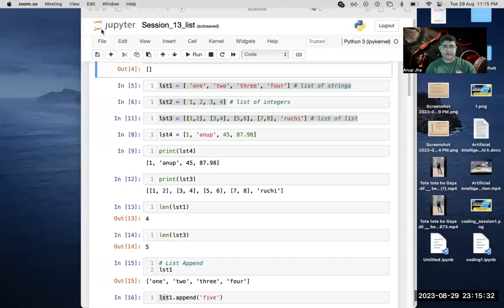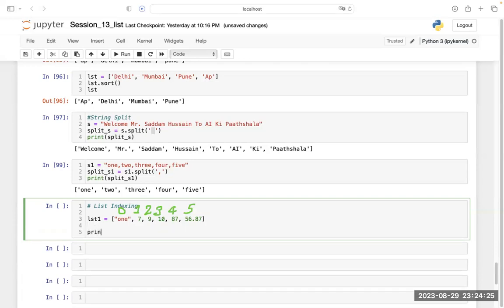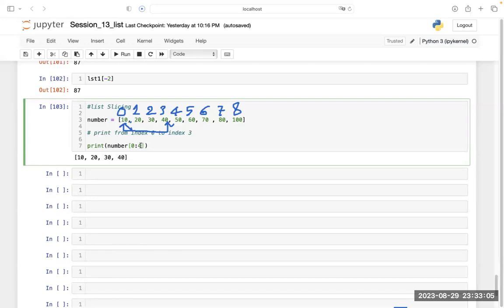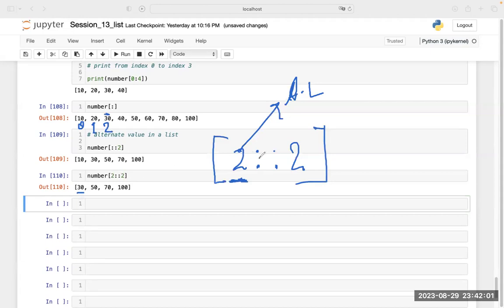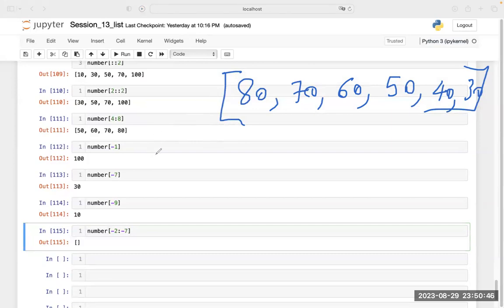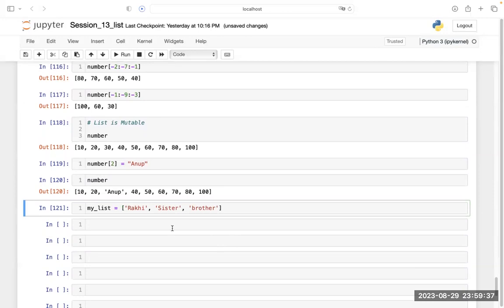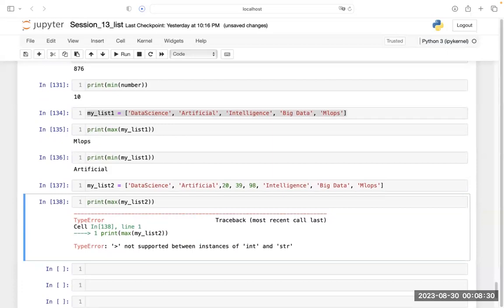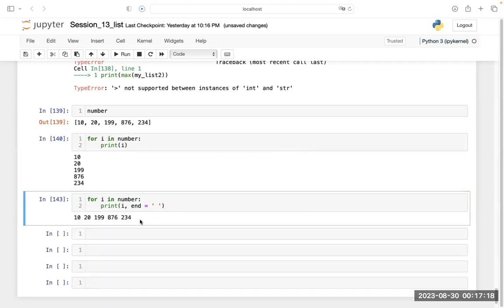Lists in Python - 014 | Hands on live-coding | List Indexing & Slicing|List Methods|List Sorting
Welcome to AI Ki Pathshala! 🚀 In this enriching Python video lecture, we delve deep into the dynamic world of lists, one of Python's most versatile data structures. 🐍 Join us as we explore everything you need to know about lists, from creation to manipulation.

📋 **Lists Unveiled**: Gain a comprehensive understanding of lists, including working with lists of strings, lists of lists, and even empty lists.

📏 **List Length**: Learn how to determine the length of a list, a crucial aspect for data analysis and manipulation.

🔧 **List Methods**: Explore essential list methods such as `append`, `insert`, `remove`, `extend`, `pop`, and `reverse` to modify and enhance your lists.

🗑️ **Deleting Lists**: Discover how to use `del` to remove lists when they're no longer needed.

🔢 **List Sorting**: Master the art of sorting lists, an indispensable skill for organizing data.

📝 **String Splitting**: Learn how to split strings to create lists, an invaluable technique for text processing.

🔍 **List Indexing & Slicing**: Understand the basics of accessing list elements through indexing and slicing.

🔁 **List Repetition**: Explore how to replicate lists effortlessly to save time and effort.

📈 **Finding Extremes**: Dive into finding the maximum and minimum values within a list for data analysis.

We'll provide real-world examples, practical demonstrations, and hands-on insights into mastering lists in Python.

Enhance your Python skills, unlock the power of lists, and become a more proficient programmer with AI Ki Pathshala. 🎉